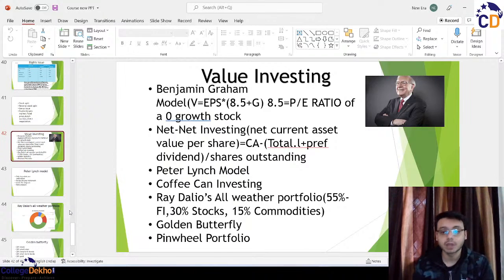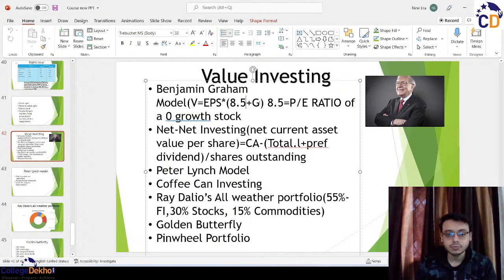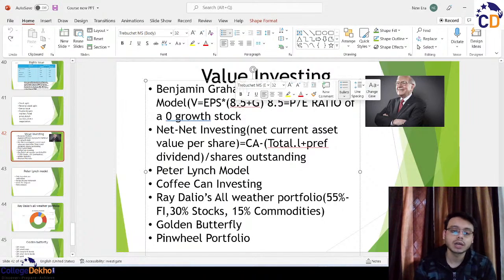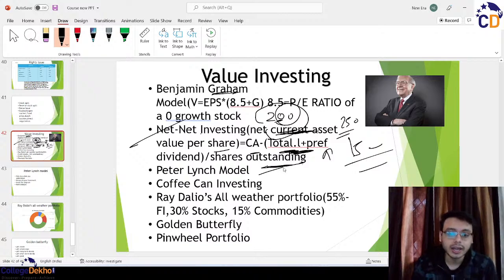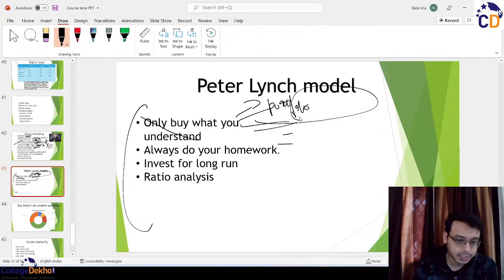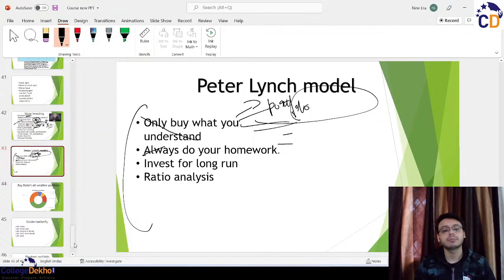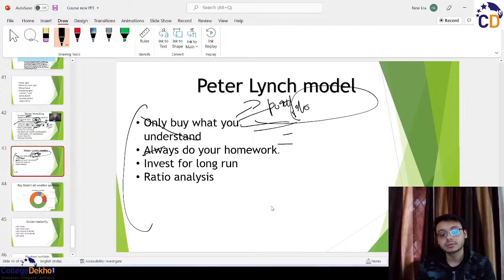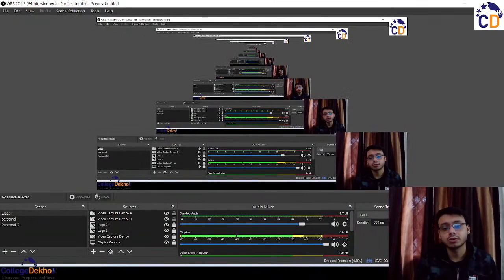Value Investing 3 | Maurya Hanspal Sir | College Dekho